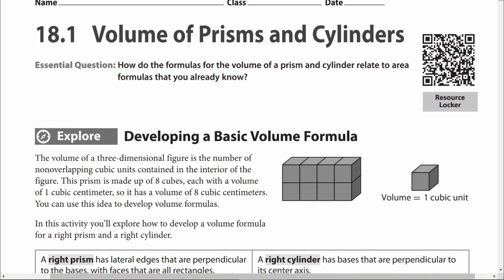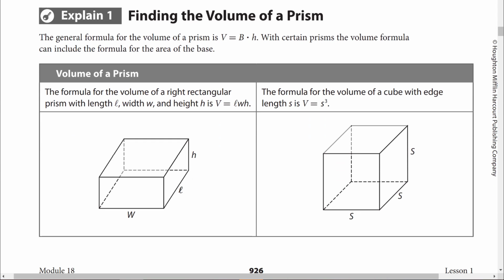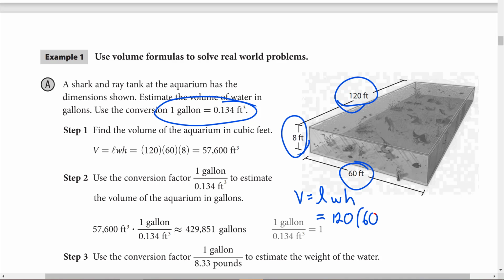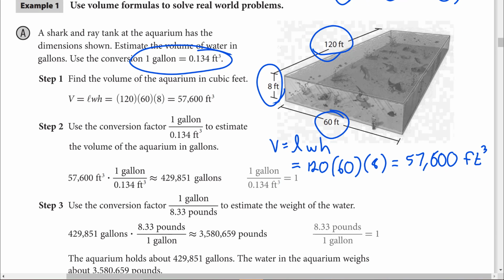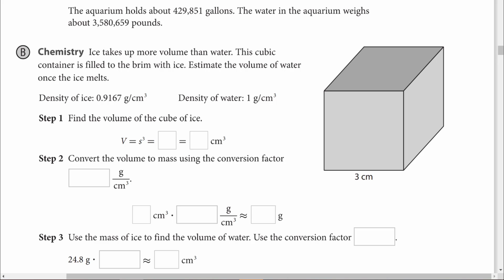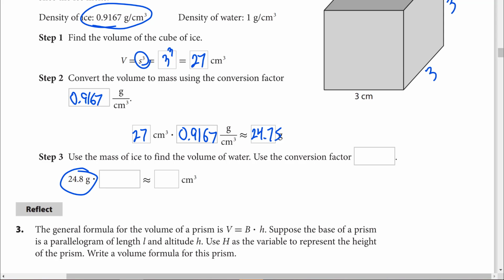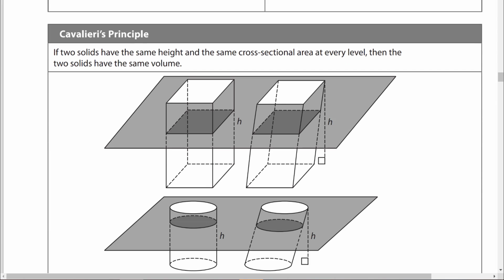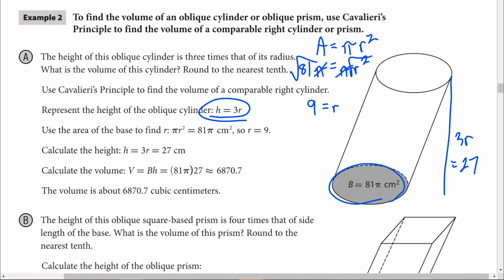Math 3: 21.1 Explain 1 & 2